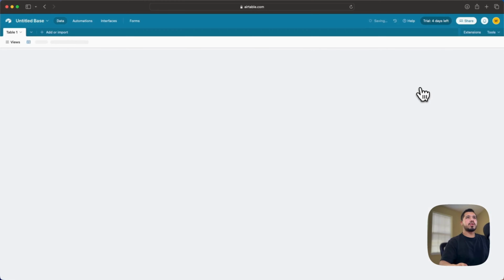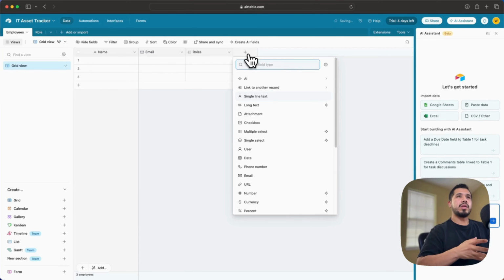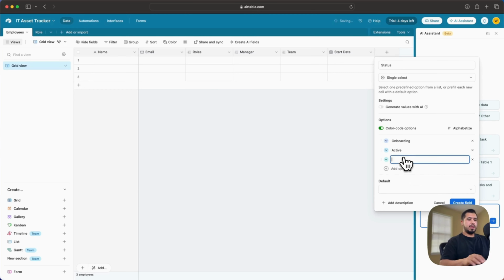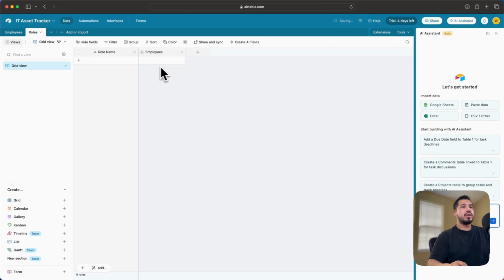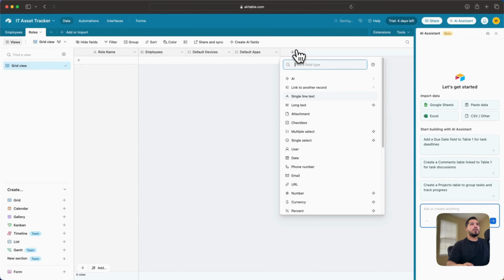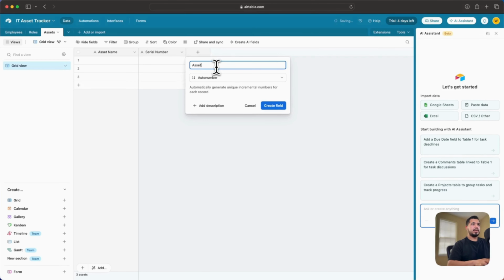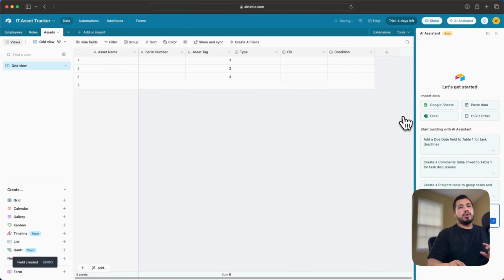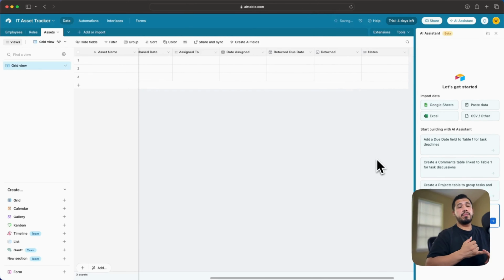Tired of Spreadsheets? Build This Airtable IT Asset Tracker With Me - Part 1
If you need Helpdesk support and device lifecycle management
Checkout:

🚀 Build an IT Asset Tracker in Airtable (Employees, Roles, Assets – Part 1)

In this video, I’ll walk you through how to set up a clean, scalable IT asset tracker using Airtable this is perfect for tracking laptops, monitors, docks, and employee assignments.

✅ Employees Table: Track name, email, manager, start date, and status
✅ Roles Table: Define default devices and apps for each role
✅ Assets Table: Assign laptops and gear to employees, monitor returns, and track condition
✅ Smart Relationships: Link everything together for clean reporting and future automation

Whether you're managing onboarding, remote teams, or hardware audits, this system helps you keep things organized, automated, and ready to scale.

📌 What You’ll Learn in This Video:
👤 How to build a people-first Employees table
🎓 How to define roles with standard hardware & app setups
💻 How to build a flexible Assets table with assignment tracking
🧠 Pro tips for linking records and scaling your base
📊 Why Airtable is great for IT, operations, and internal tools

🛠️ Coming in Part 2:
We’ll take this to the next level by:

Adding filters, views, and grouped dashboards
Testing the system with real sample data
Setting up Zapier automations for provisioning, notifications, and device return reminders
💬 Need help building your own Airtable system or automating onboarding?